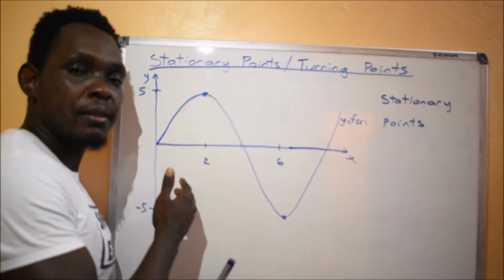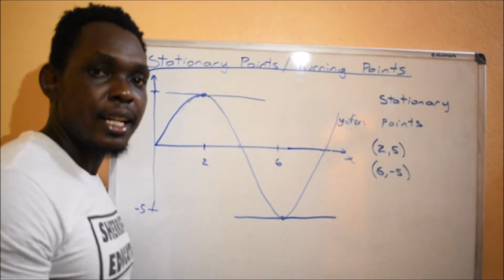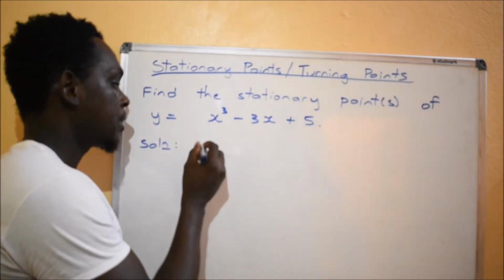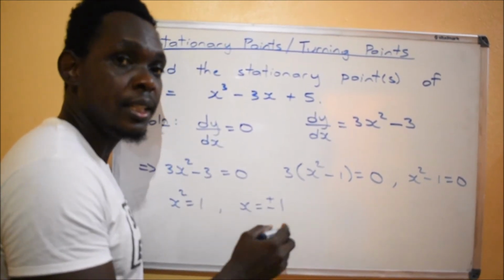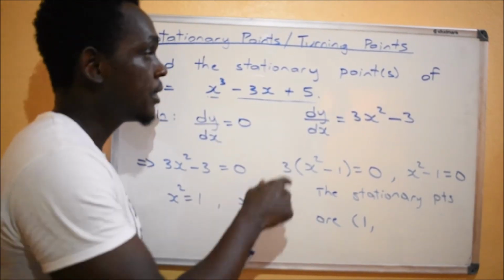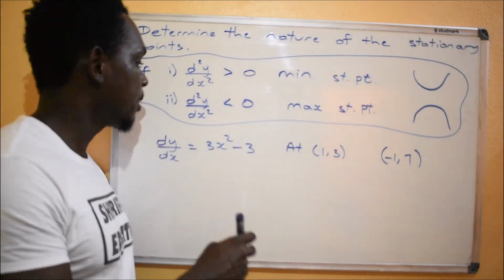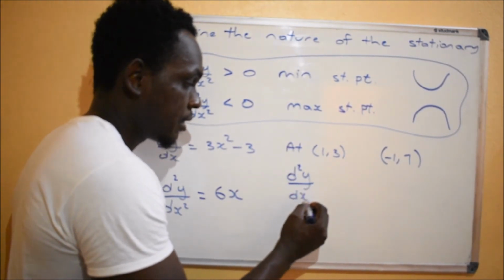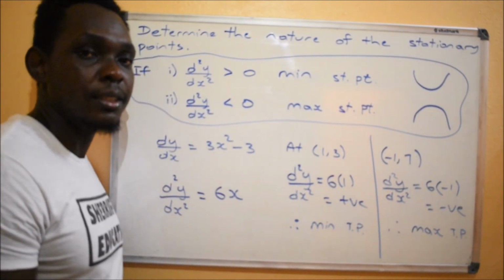Calculus-Finding and classifying stationary points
In this video we look at how to find stationary points as well as to determine their nature,